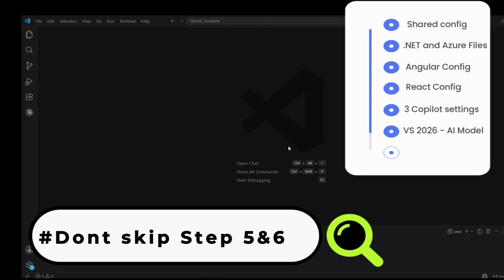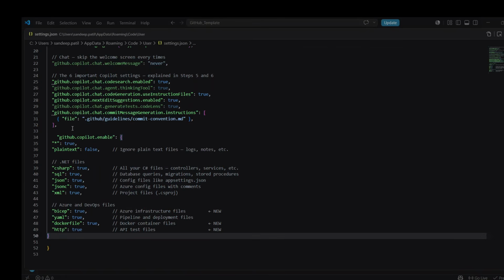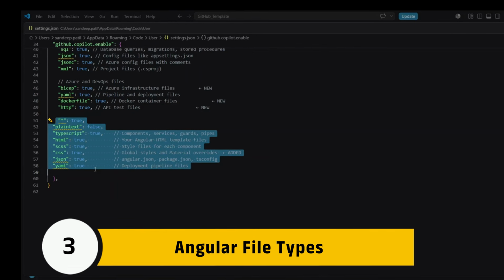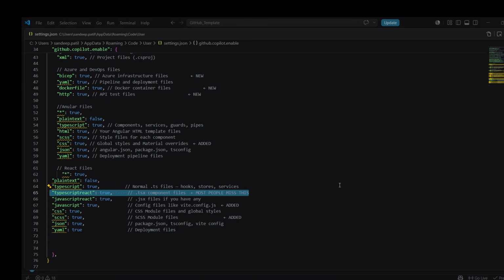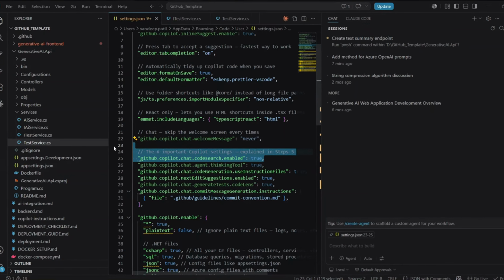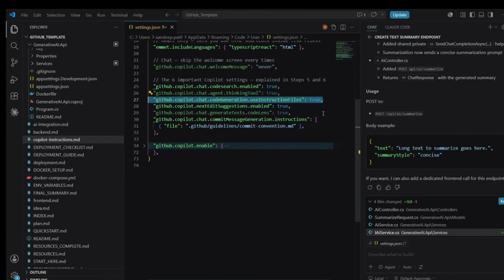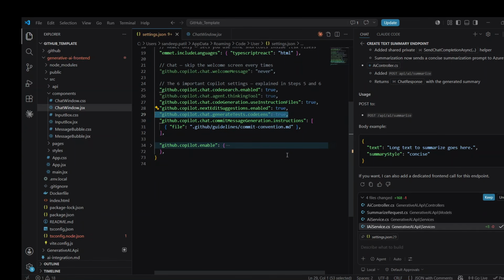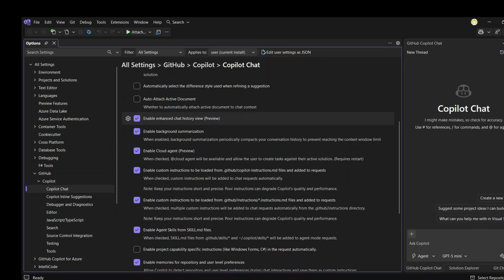Master GitHub Copilot: The Ultimate Setup Guide (.NET, Angular, React, Azure)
🚀 GitHub Copilot Setup Done RIGHT for .NET, Angular, React & Azure Devs!
Most developers install GitHub Copilot and never touch the settings — that's exactly why you're getting bad, generic suggestions. This one-time setup changed everything for me. Stop guessing. Start shipping.

📌 WHAT YOU'LL LEARN IN THIS VIDEO
00:00 — Hook — why Copilot is guessing and how to fix it
00:36 — What we cover today — 8 simple steps
00:50 — Step 1 — Open settings.json and add the shared config
02:20 — Step 2 — Perfect GitHub Copilot settings for .NET Core API projects
04:00 — Step 3 & 4 — Configuring GitHub Copilot for Angular & React workspaces
06:57 — Step 5 — 3 settings that change everything (with a live demo)[
08:50 —  Using copilot-instructions.md to match YOUR project
10:14 — Step 6 — 3 brand new 2026 settings you probably do not have yet
11:28 — Step 7 Visual Studio 2026 specific tweaks for better completions

Copy these 2 files into your project → Reload VS Code → Copilot instantly gives better, project-aware suggestions.

🎯 WHO IS THIS VIDEO FOR?
This GitHub Copilot setup guide is built specifically for:
✅ .NET Core & C# developers using Visual Studio 2026
✅ Angular developers tired of wrong TypeScript suggestions
✅ React developers getting non-project-specific code
✅ Azure Cloud developers who want infrastructure-aware completions
✅ Any developer who wants Copilot to match THEIR architecture